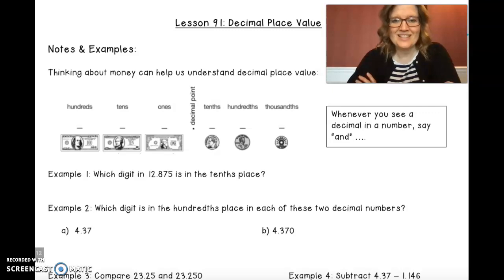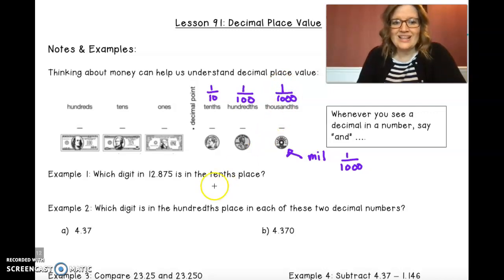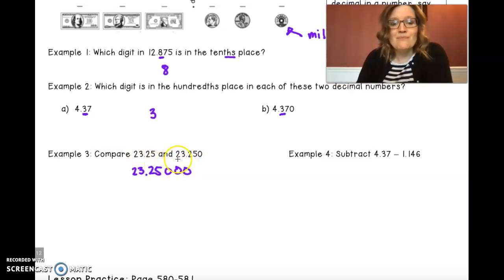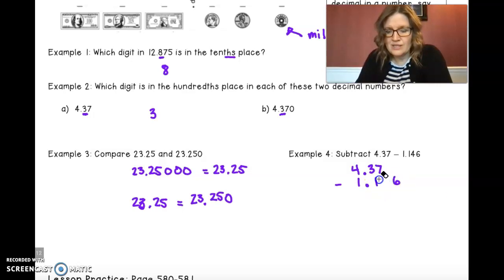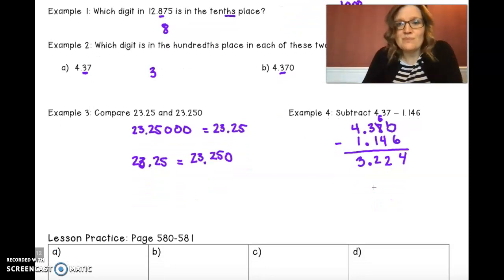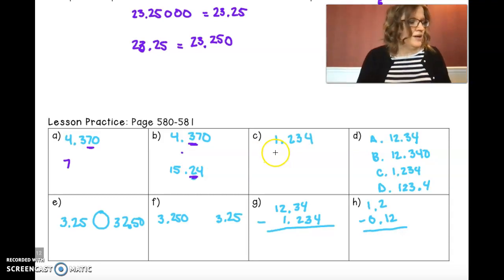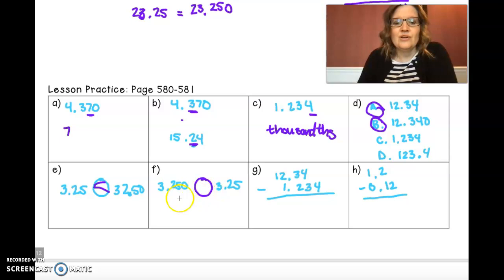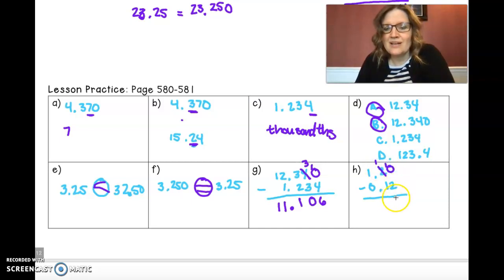4 Saxon Lesson 91: Decimal Place Value + Practice Set